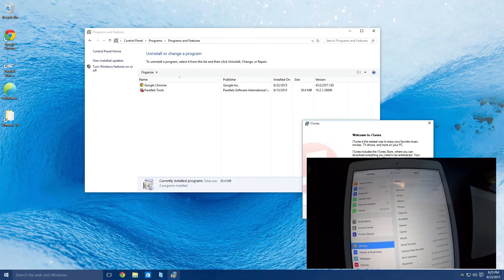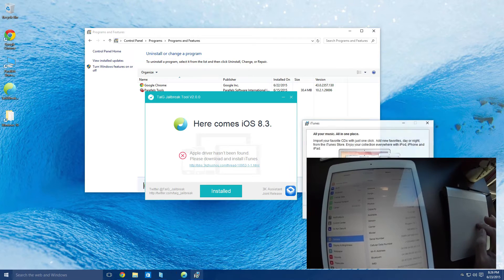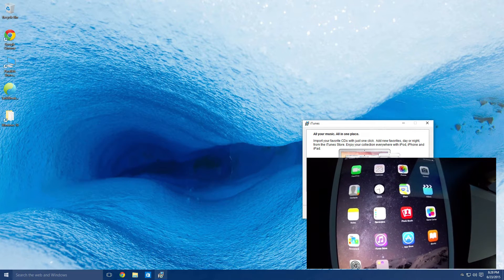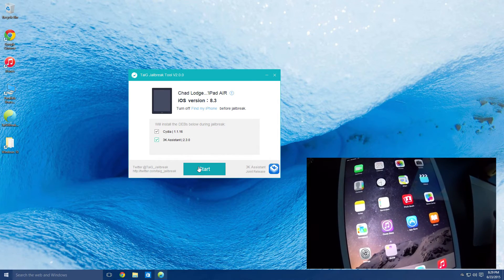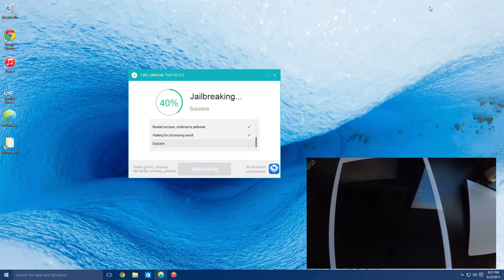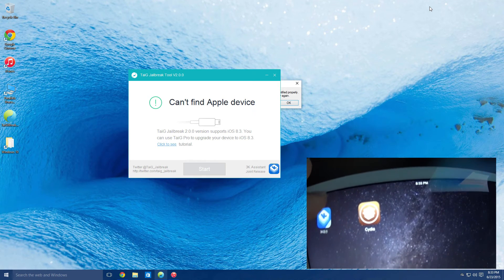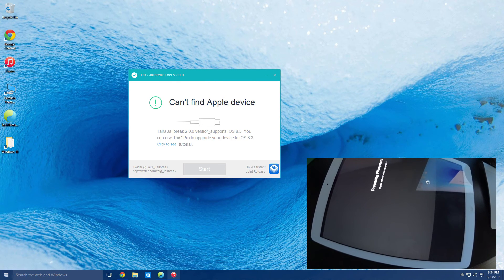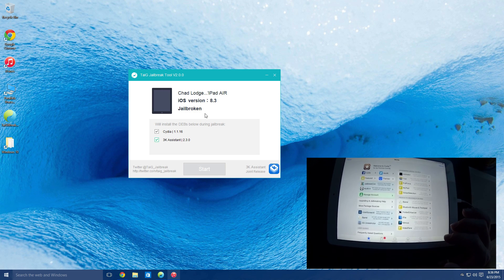How to jailbreak iOS 8.3 TaiG on Windows No Errors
This is TaiG’s third time to release a jailbreak tool. For the last two releases, we received great attention from jailbreak users and technology media worldwide, and we want to say thank you.

An untethered jailbreak takes not only a slice of fortune but an ascetic perseverance. XN, as an exploit developer of TaiG Jailbreak team, is in fact lonely, of very few words and a socially challenged person. Even so, there is still one of his rare times to tell us: he wants to let his brain stop thinking.

The most exciting part in jailbreak development is the moment to see Jailbreak Succeeded. It is the recognition and support of our users that drive us to keep moving forward. At this moment, no word can express the appreciation, and no word has no vulnerabilities. XN chooses to dedicate his enthusiasm and energy to coding and programming.

Thanks for Apple for the greatest product of this era. Thanks for all the jailbreak developers to make the world even better.

TaiG Jailbreak Team

23rd June, 2015